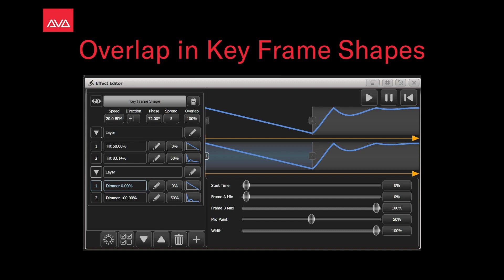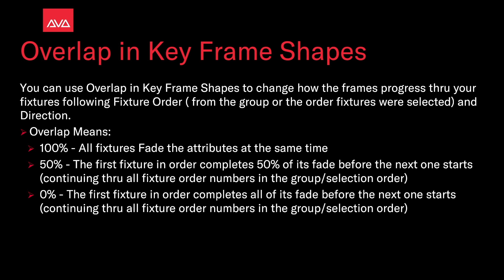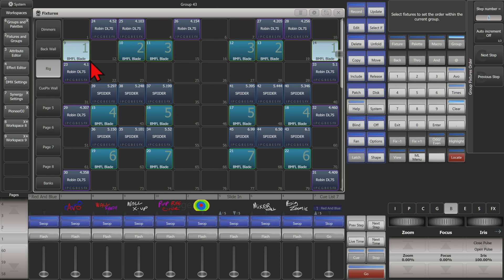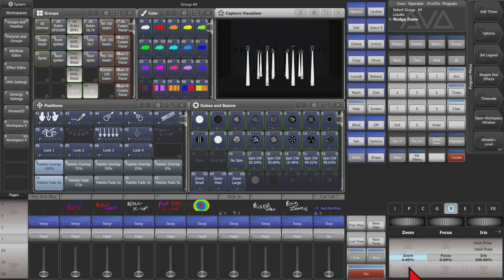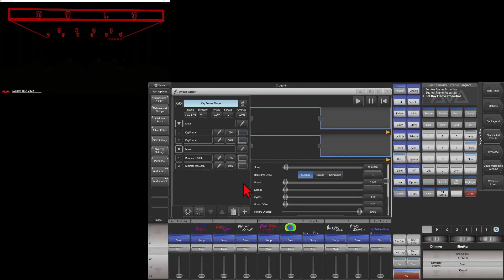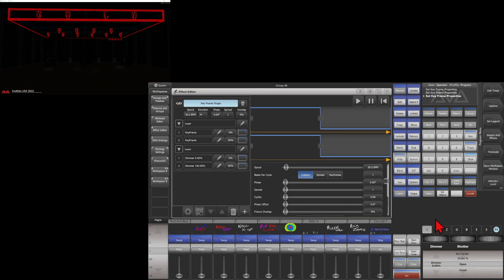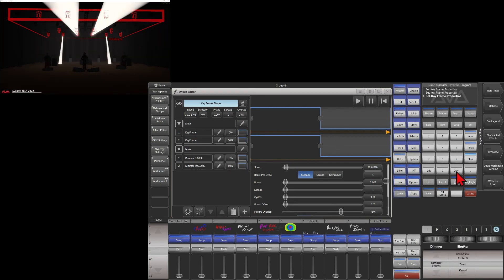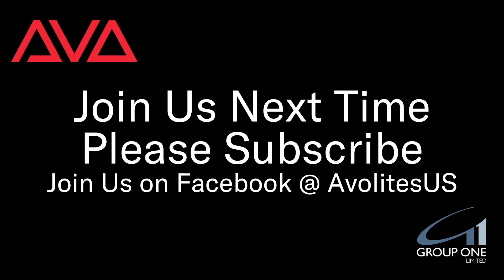Overlap in Key Frame Shapes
Did you know you can use fixture Overlap in Key Frame Shapes ?
Here's a Quick Tip on using it with a classic fly out !

Our Video on building the Classic Fly Out in Key Frame Shapes